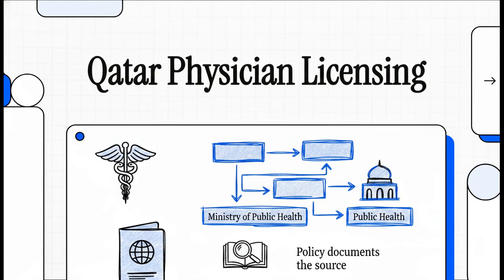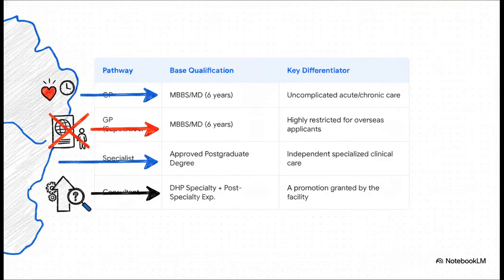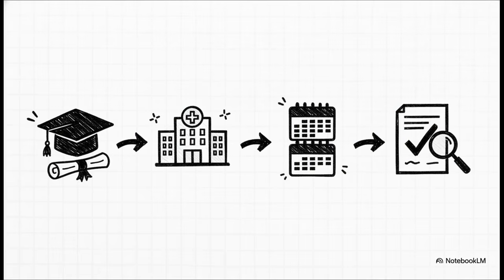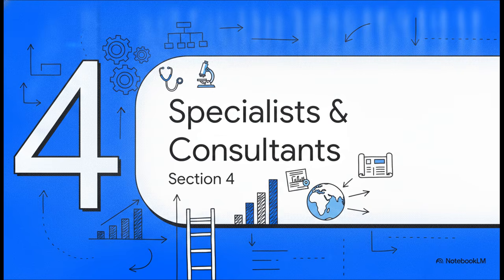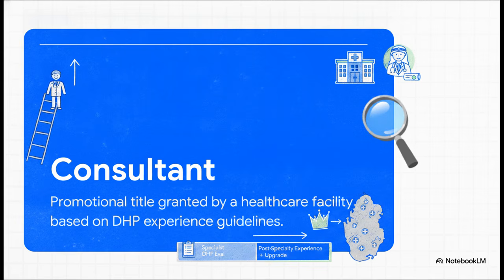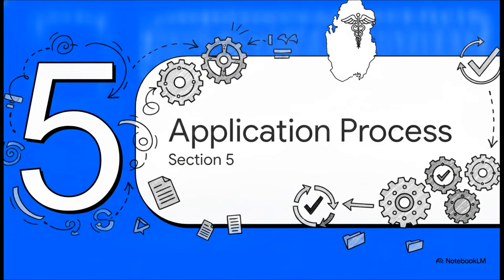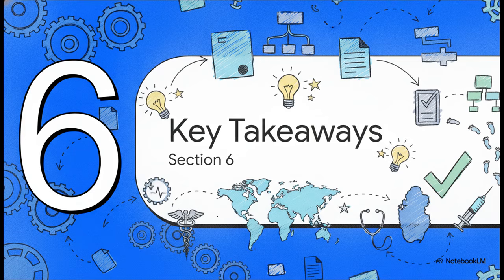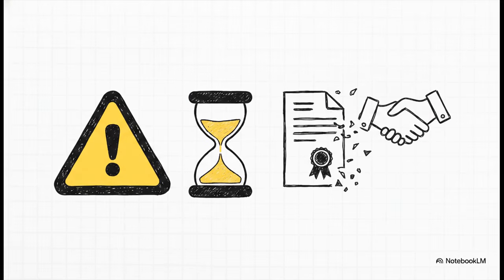How to Get a Medical License in Qatar (Step-by-Step Guide 2026)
This video explains everything you need to know about obtaining a medical license in Qatar through the Department of Healthcare Professions (DHP).

Whether you're applying as a GP Supervised, General Practitioner (GP), Specialist, or Consultant, this video covers the complete licensing process from start to finish.

📌 In this video:
Overview of the Qatar DHP licensing system
GP Supervised vs GP vs Specialist vs Consultant
Eligibility requirements
Required qualifications and work experience
DataFlow verification
Prometric examination
Required documents
Step-by-step DHP application process
Common mistakes that delay licensing
Practical tips to speed up your application

This guide is designed for International Medical Graduates (IMGs) planning to work in Qatar and is based on the latest available DHP licensing requirements.